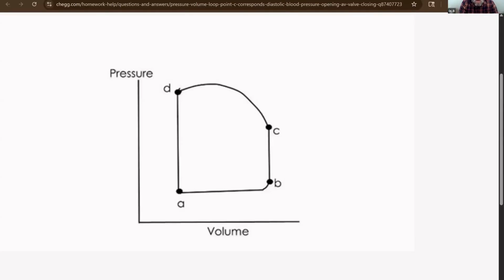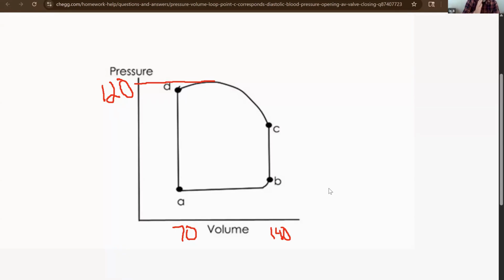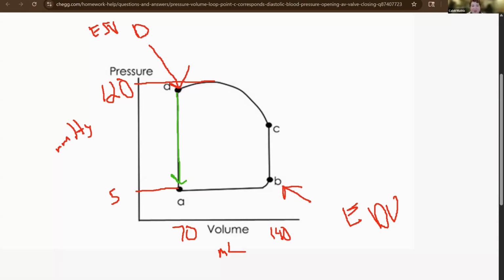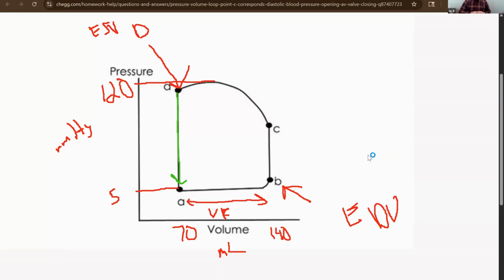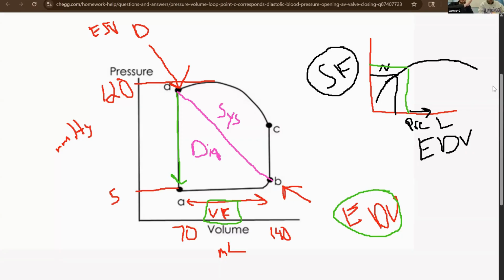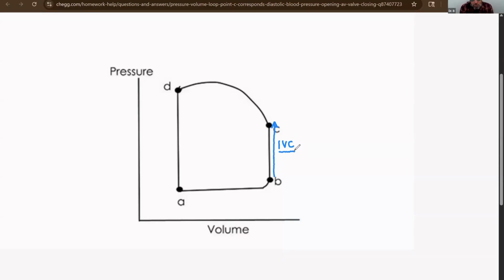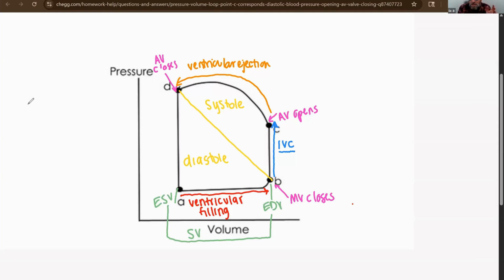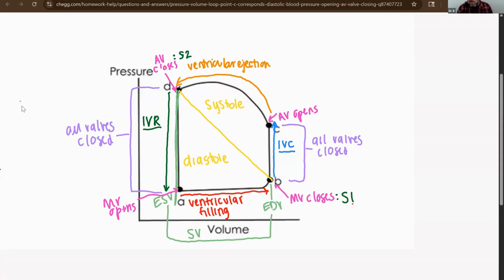Heart in Motion: The Rhythm Behind the Loop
Episode 9: Buckle up for a ride through the left ventricle! In this episode, we’re diving into the world of Pressure–Volume (P–V) loops — the ultimate rollercoaster of cardiac mechanics.

We’ll trace the heart’s journey through filling, squeezing, ejecting, and relaxing, unpack what EDV, ESV, and stroke volume really mean.

By the end, you’ll see how a simple graph captures the entire story of one heartbeat — from the first drop of blood in to the last pulse out.